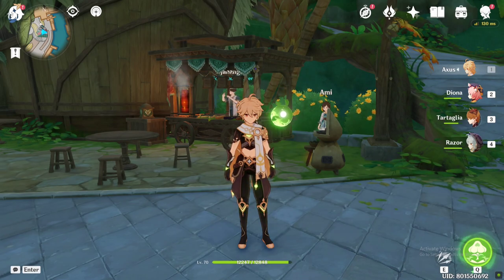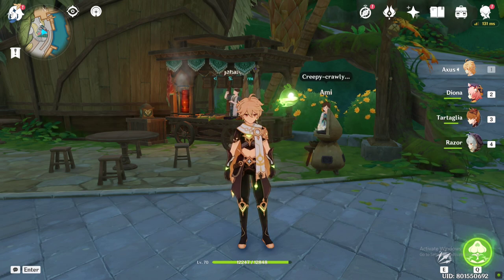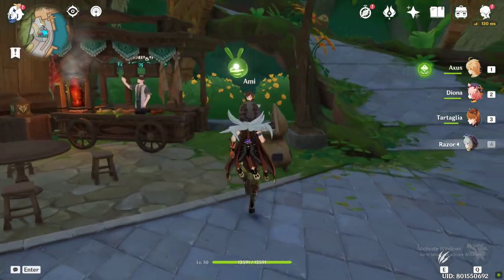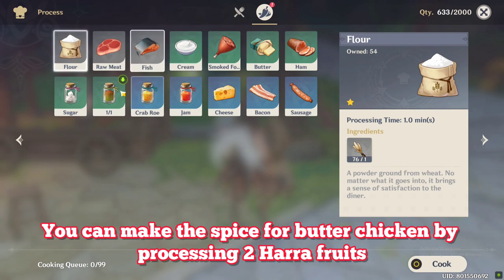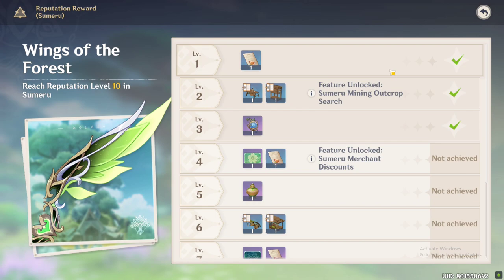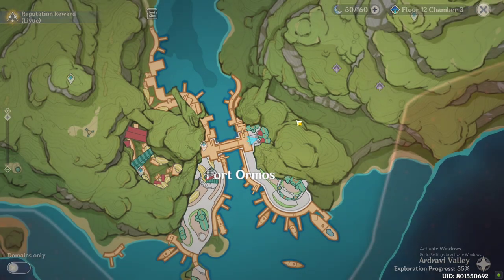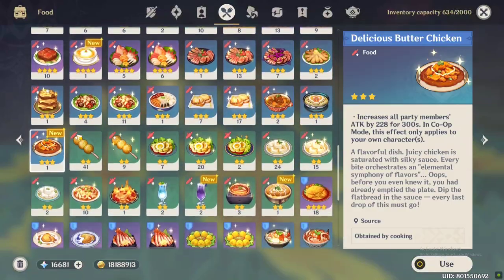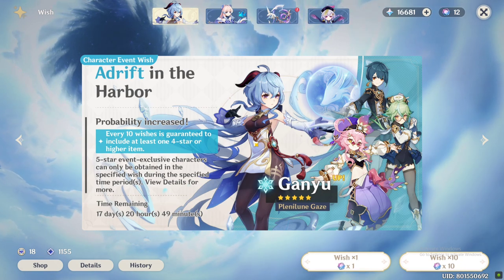Dori Pull Ritual | Genshin Impact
In this video I have shown a ritual to get Dori on your first 10 pulls! Keep in mind that dori is a 4 star so don't risk your pity for her

 genshin impact dori pull ritual